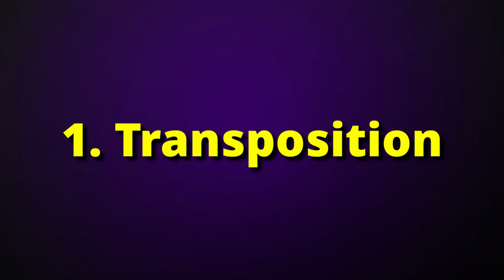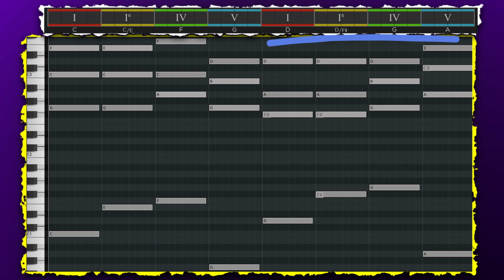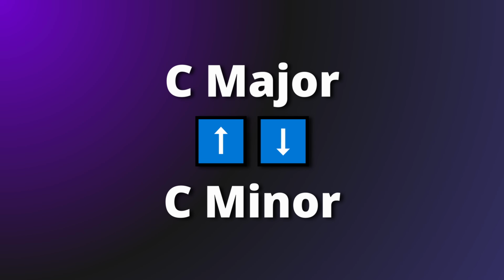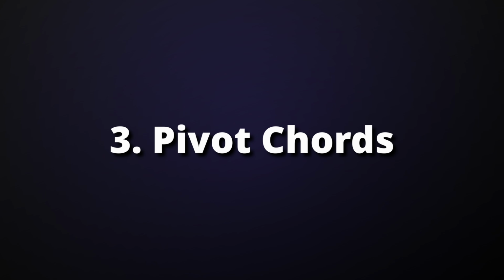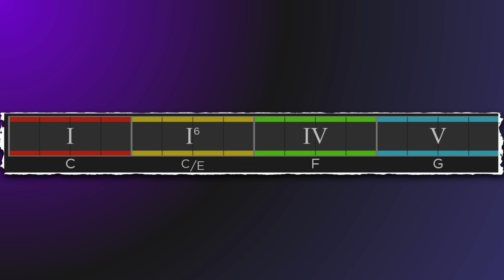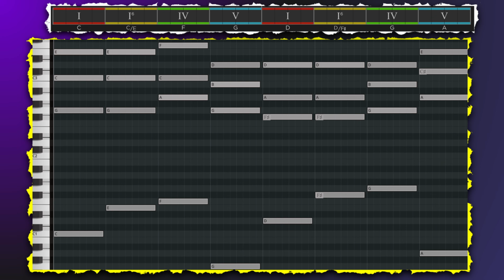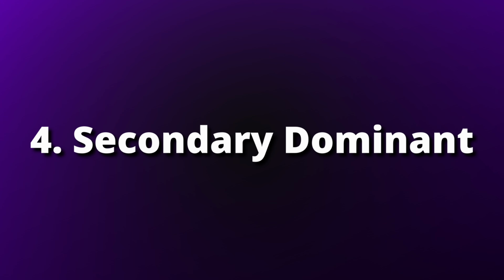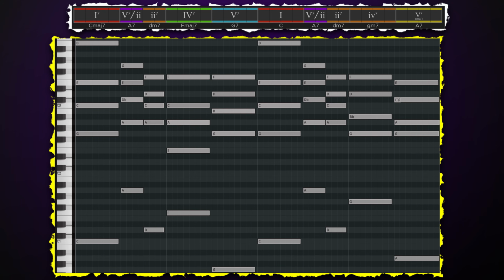The Hidden Magic of Key Changes!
Watch this to learn how to change key / modulate

Timestamps
0:00 - The Hidden Magic of Key Changes!
0:44 - The Simplest Way To Modulate
3:17 - How To Bring Drama & Impact To A Song
4:50 - The Secret To Seamless Key Changes
6:30 - Modulate With Secondary Dominants